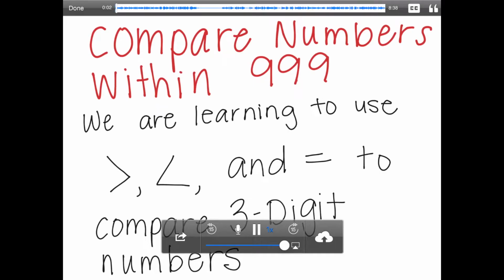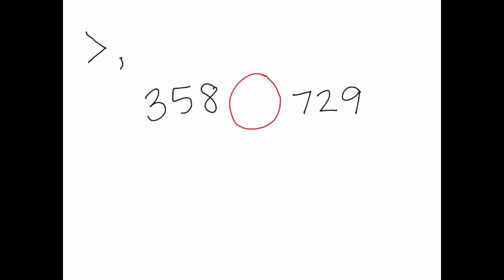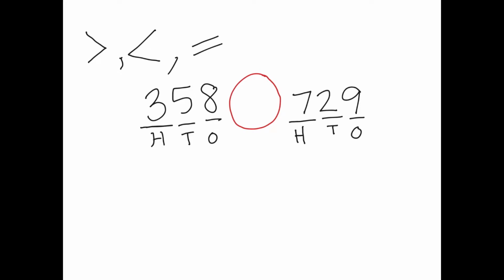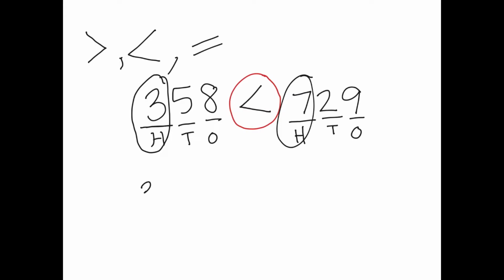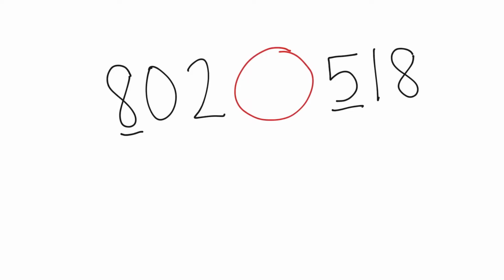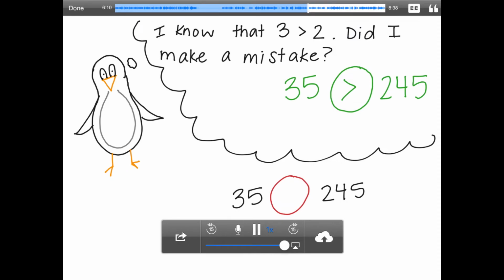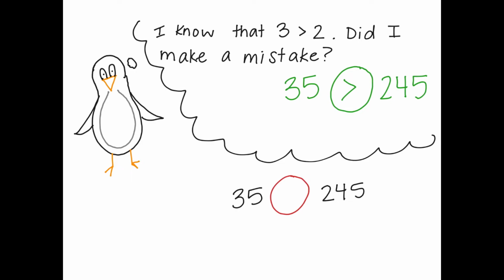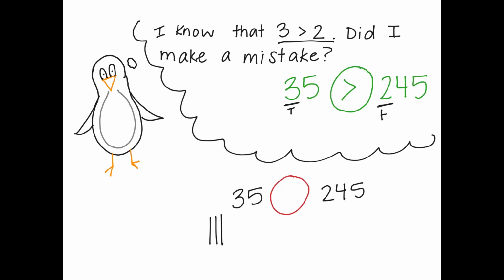Compare Numbers Within 999: Math Expressions Unit 6 Lesson 3 (2nd Grade)